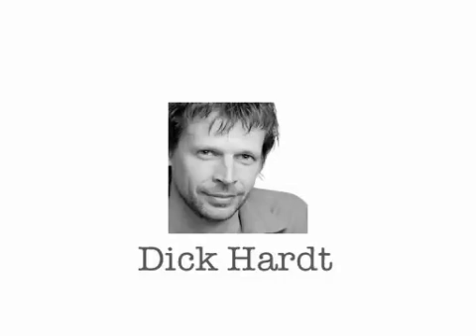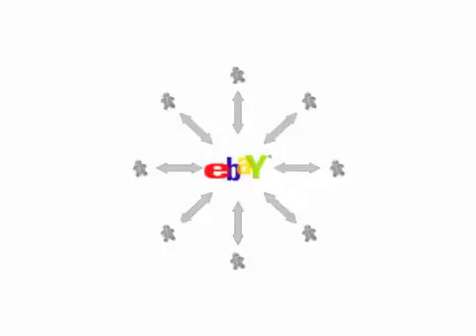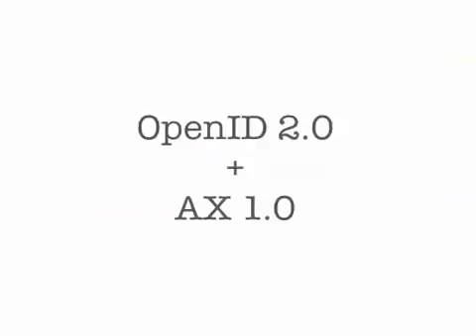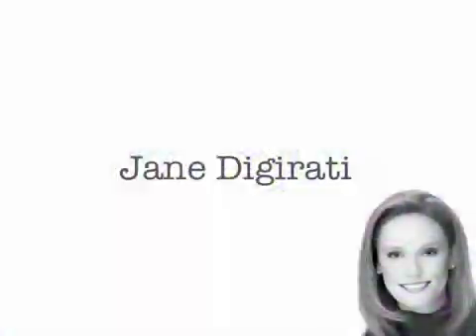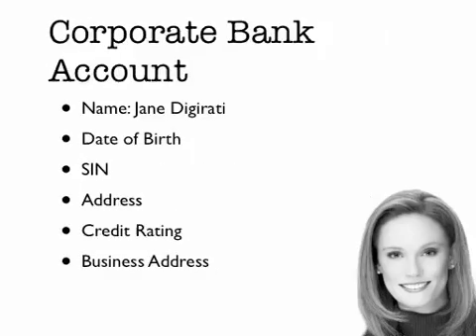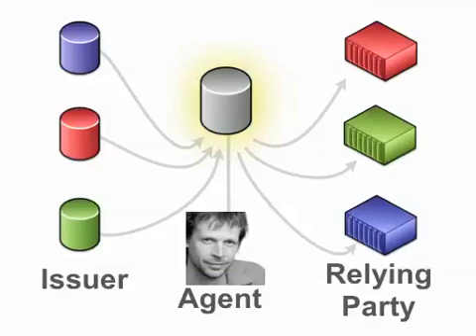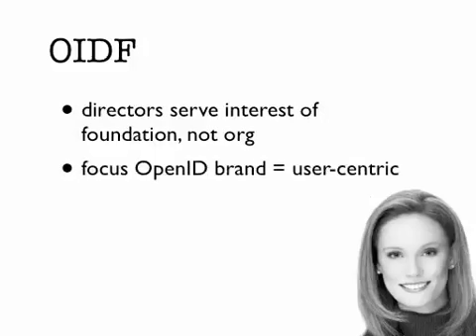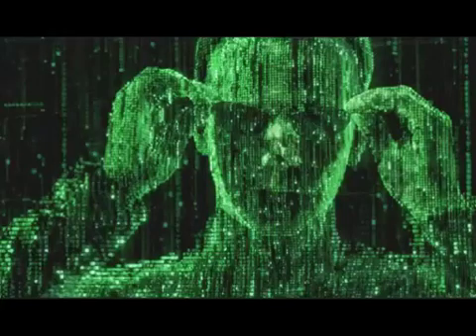User-centric Identity Presentation :: OpenID Foundation 2010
This is a presentation I gave to the OpenID Foundation Board in late 2010 with the hopes that the Board would focus efforts on user-centric identity so that we would enable an identity platform that would provide generative and enable innovation.